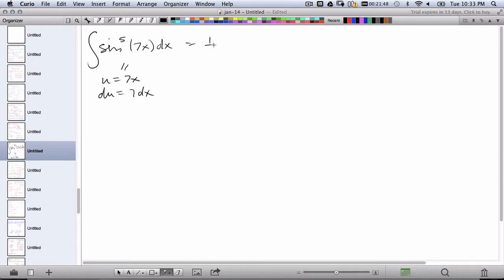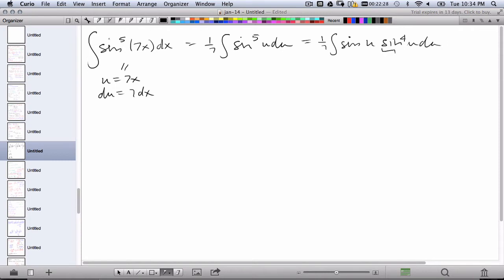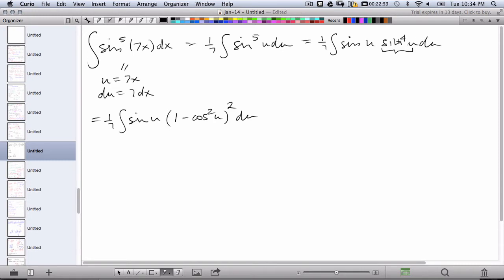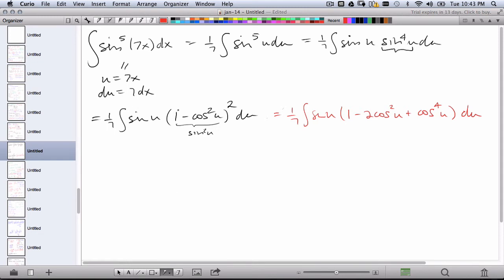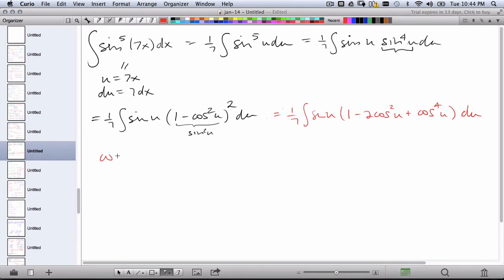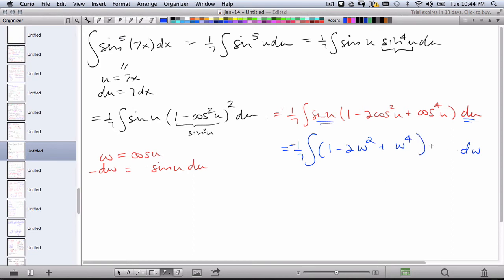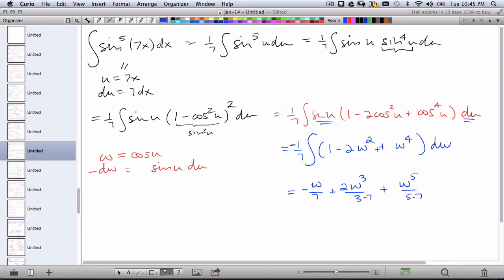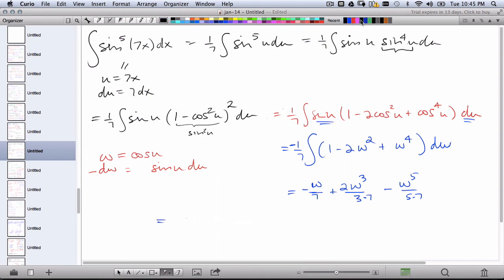Integration of sin^5(7x)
Integration of sin^5(7x) via trig substitution.